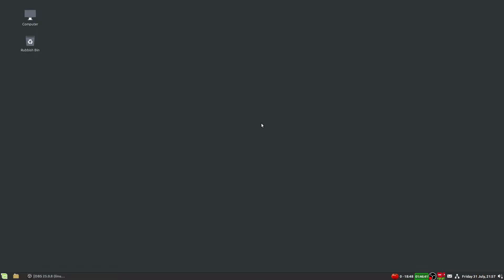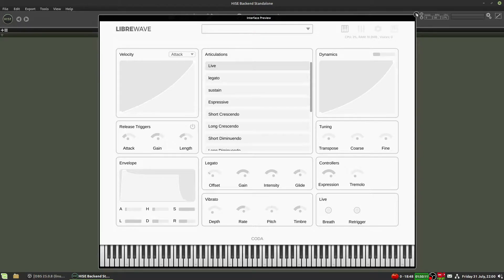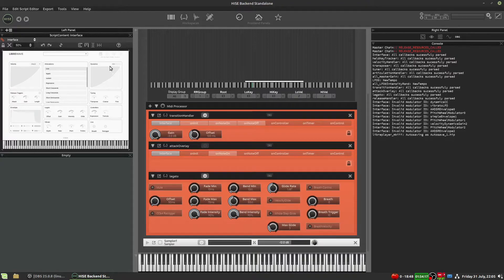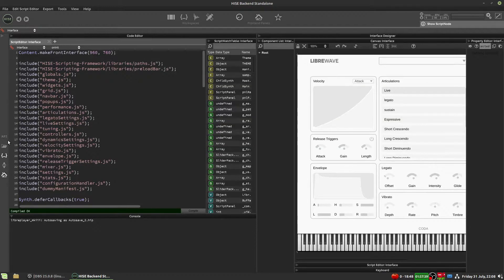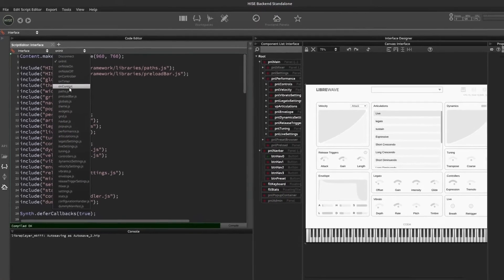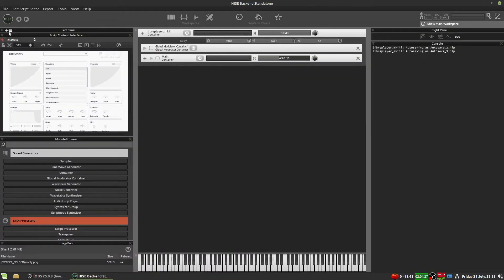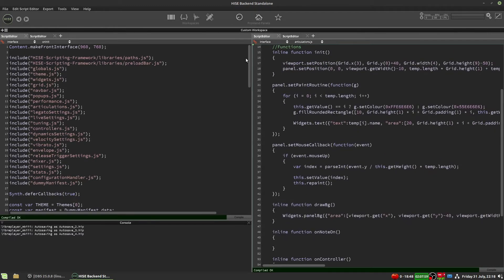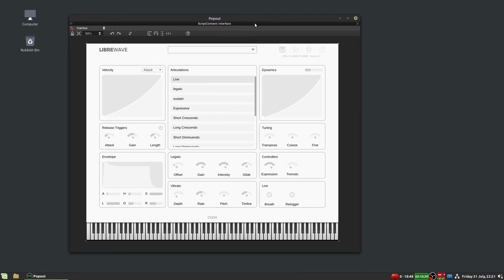How to customize your HISE workspace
This is a beginner friendly video looking at the HISE interface in general and how you can customize it to suit your workflow.

0:00 Overview
2:44 Main Workspace
6:42 Scripting Workspace
11:06 Sampler Workspace
12:16 Custom Workspace
15:25 Floating Windows